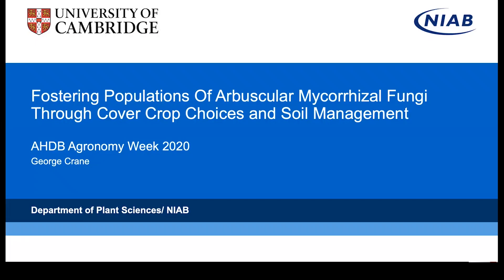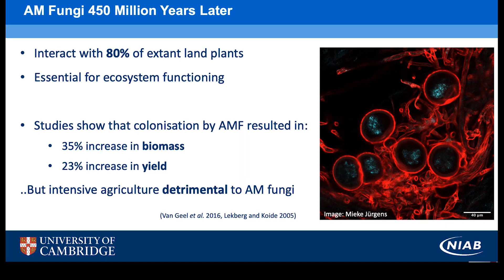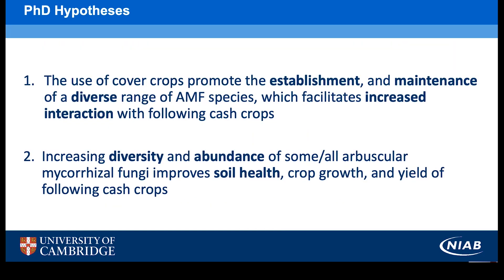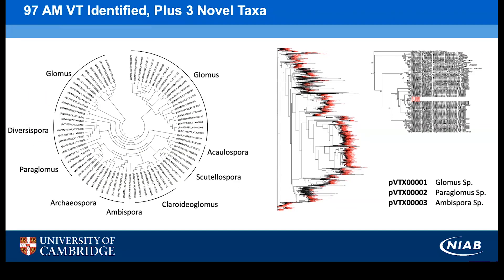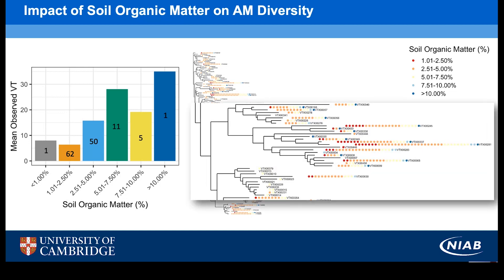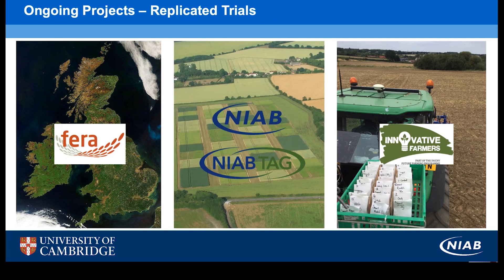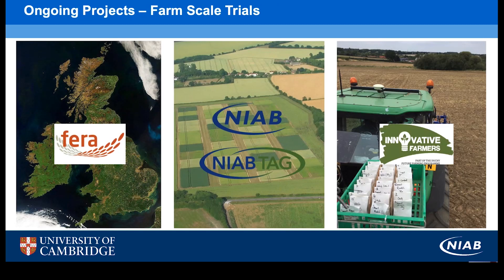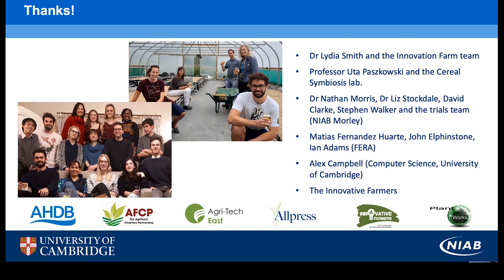Use of arbuscular mycorrhizal fungi with cover crops Agronomists’ Conference 2020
Each December, AHDB hosts the Agronomists’ Conference. In 2020, the conference was held online (due to coronavirus restrictions) over several days – with elements called ‘Agronomy Week’ or ‘Agronomists’ Induction’.

AHDB PhD student George Crane has developed a fascination for AMF, which are ubiquitous in nature. AMF colonise root cells, undergo intense branching and form ‘arbuscules’ – sites for fungus–plant metabolite exchange and nutrient accumulation. Based at NIAB, George leads on a series of field-scale trials and glasshouse experiments that aim to tap into the potential of AMF for crop production.

Cover crops are grown for the purpose of ‘protecting or improving’ soils between periods of regular crop production. Among other benefits, cover crops can promote beneficial microbial communities, including arbuscular mycorrhizal fungi (AMF) that have been shown to increase plant growth and yield in field conditions.

AMF form interactions with many agricultural crops, but some common farm practices can have detrimental impacts on mycorrhizal populations. There is limited research on how cover crops affect diversity of AMF, especially in the UK. Furthermore, the relative contribution of mycorrhizal species richness and evenness to crop growth is not known. This PhD studentship considers how cover crops can influence diversity and abundance of AMF, how these populations associate with the following cash crop, and their impact on yield.

This project is funded by AHDB Cereals & Oilseeds and AgriFood Charities Partnership. The project leader is University of Cambridge, scientific partner is NIAB and industry partner is PlantWorks.